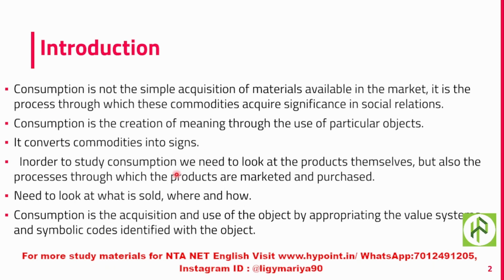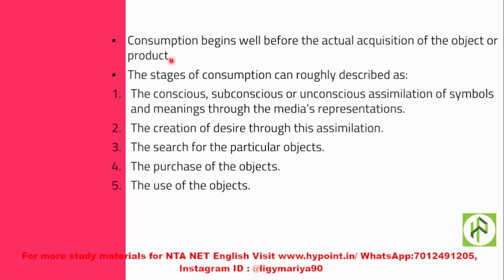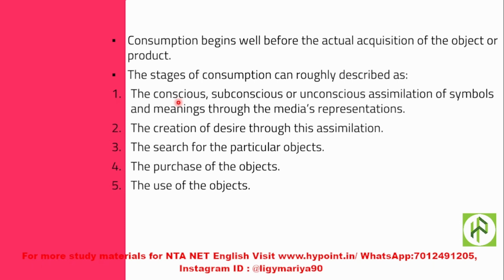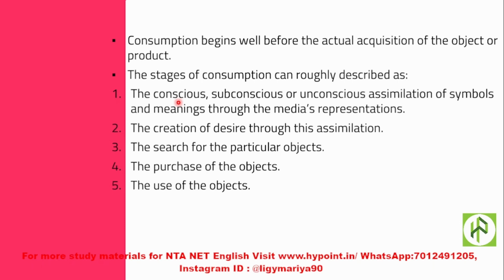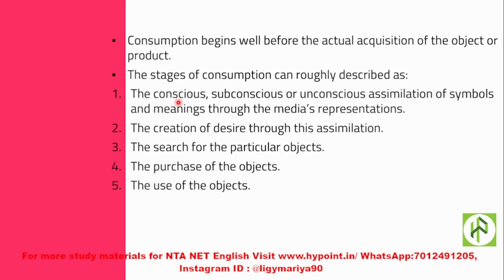Consumption I The Circuit of Consumption I Cultural Studies I Representation I Lifestyle I Culture